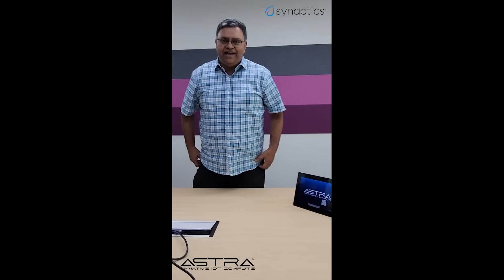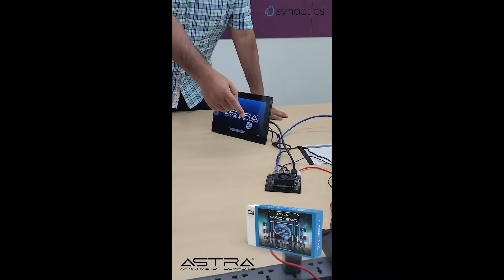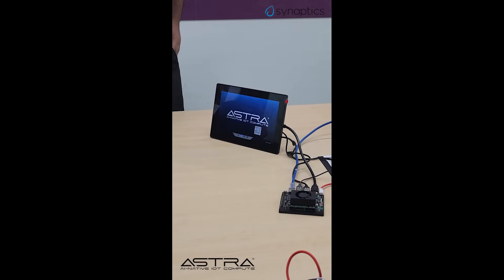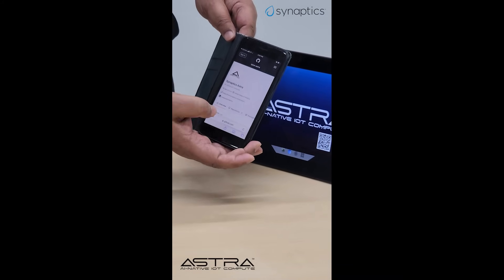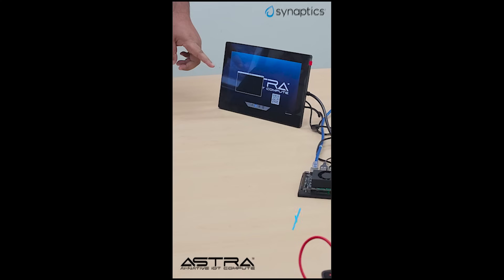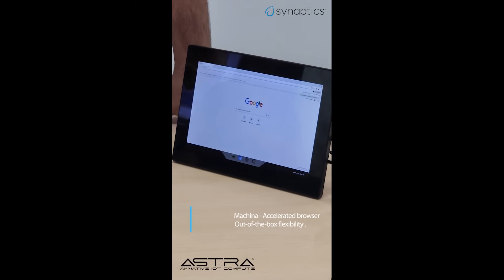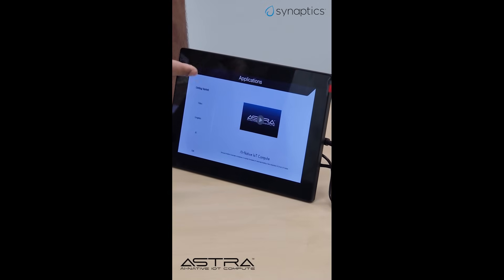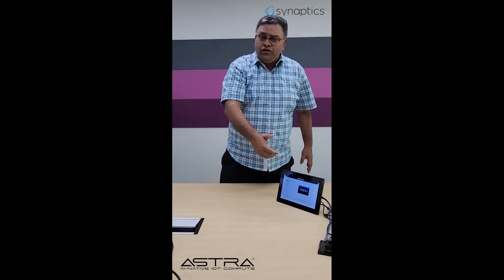Synaptics Astra™ Machina™ SL1680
Watch Rajib Bhattacharya, VP Software, showcase the Synaptics Astra Machina SL1680 kit.